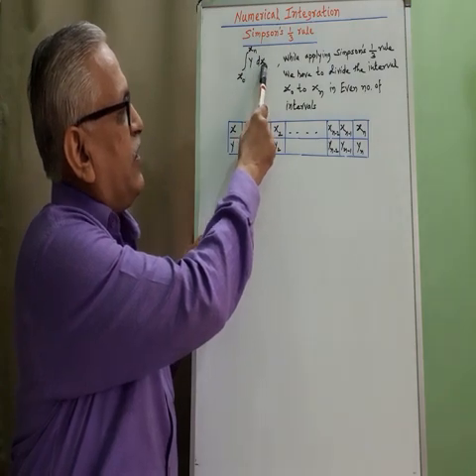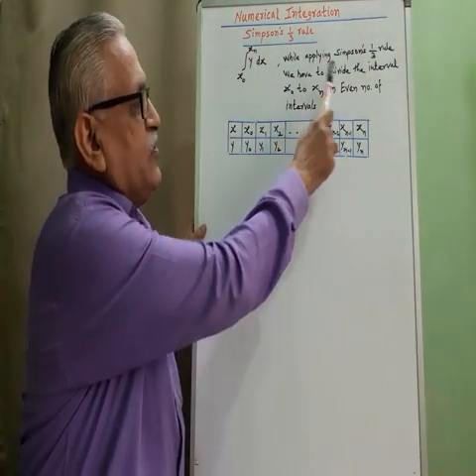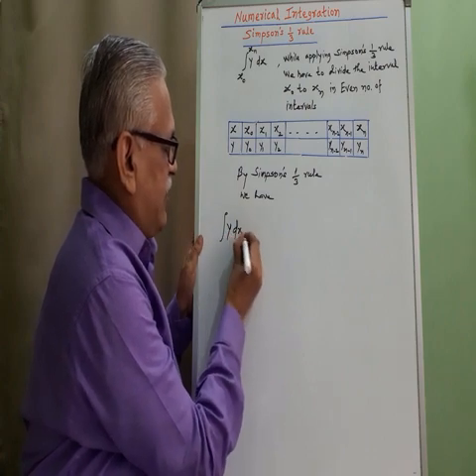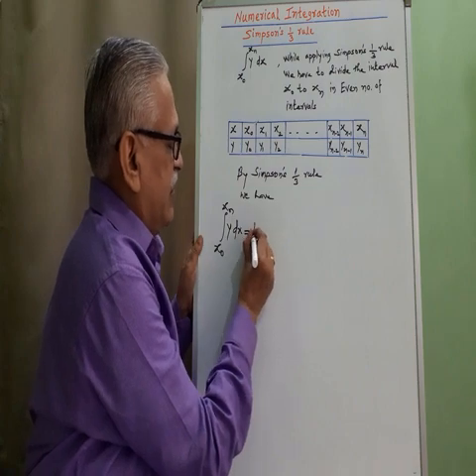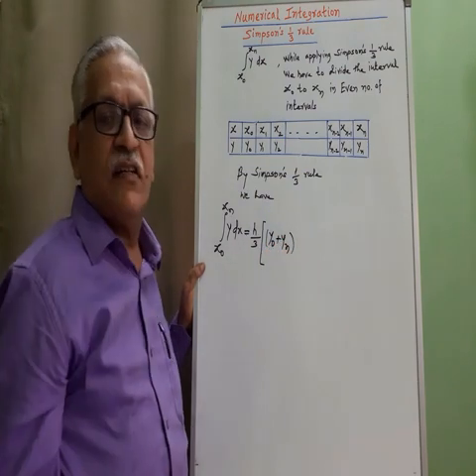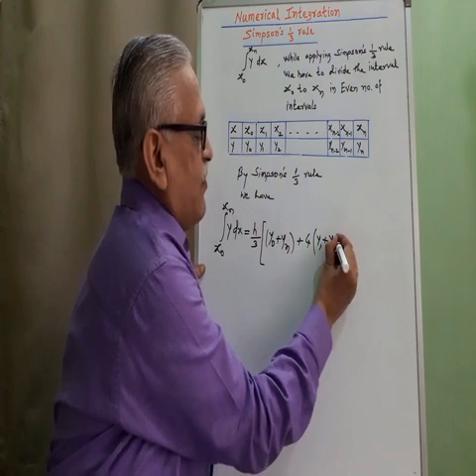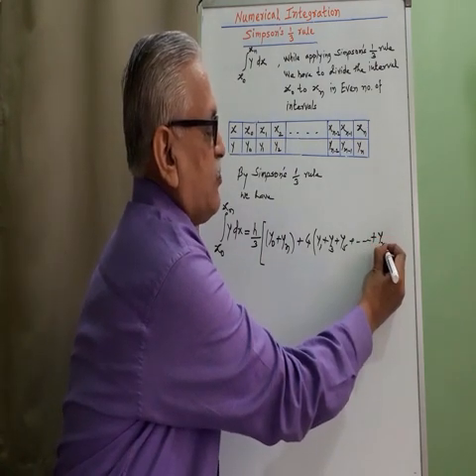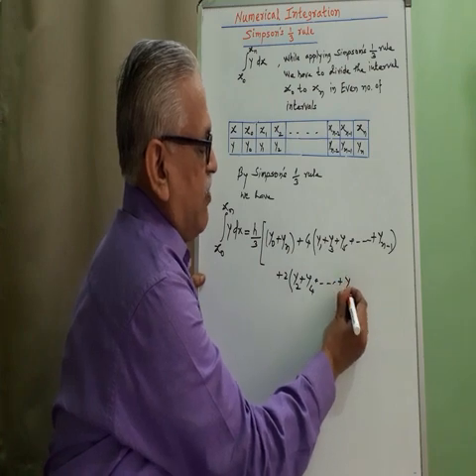Simpson's 1/3 Rule